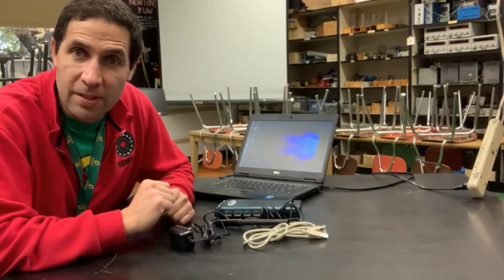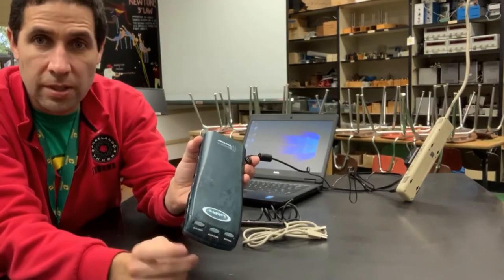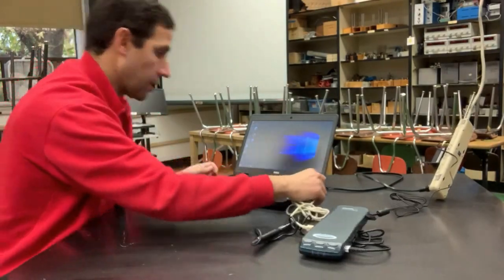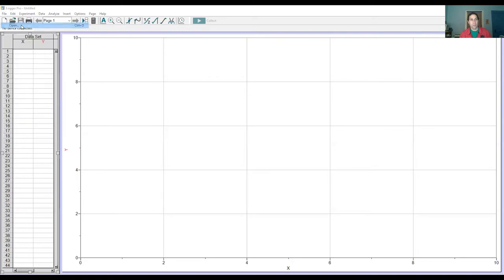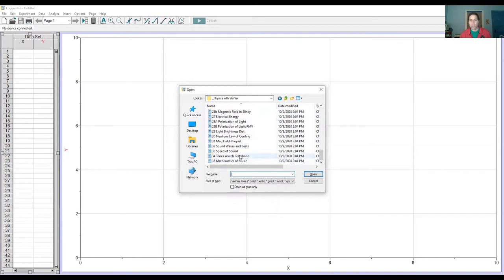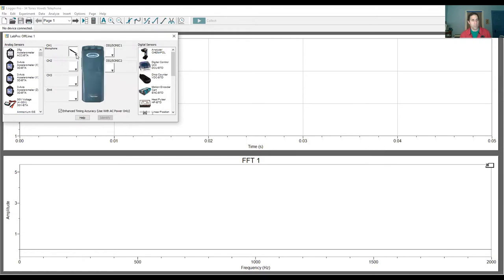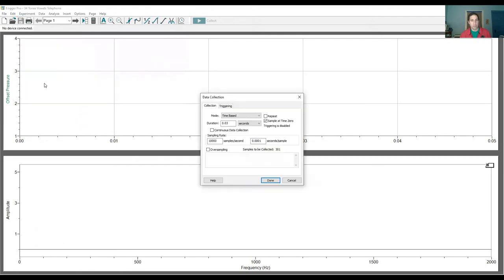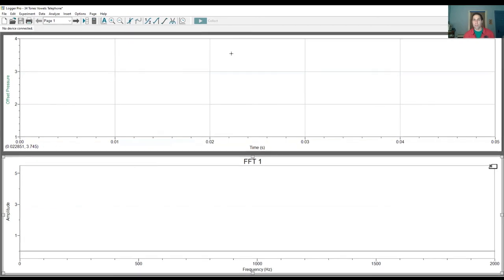How to set up a Vernier microphone for use in experiments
This video is especially applicable if you are studying the resonant frequency that wineglasses produce when they are rubbed.